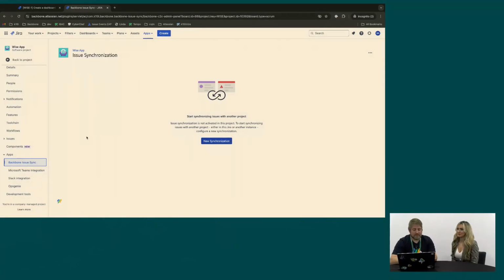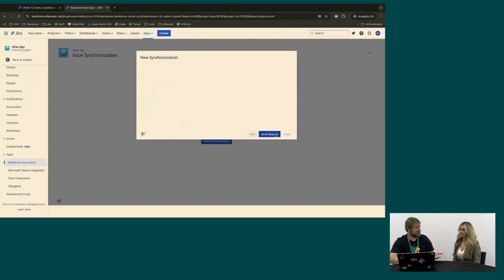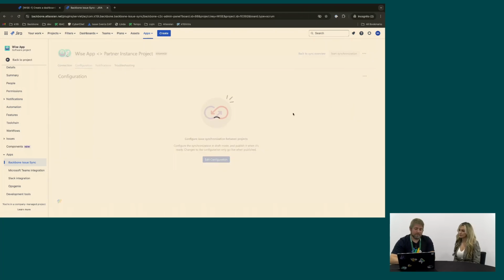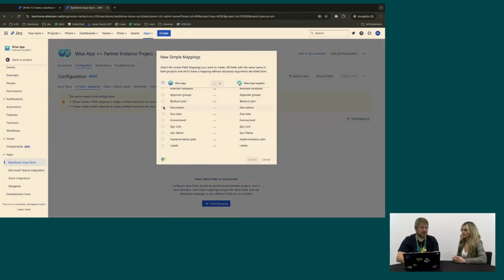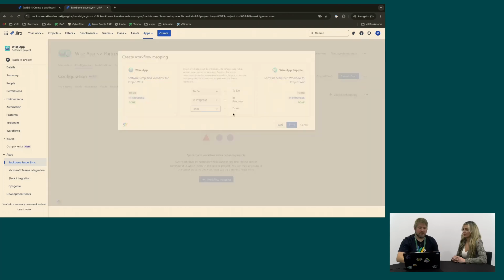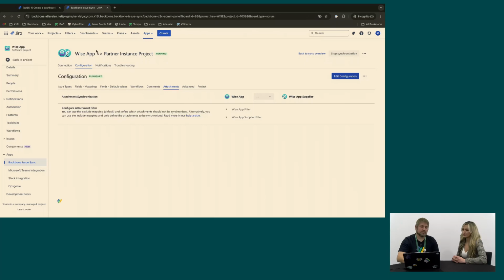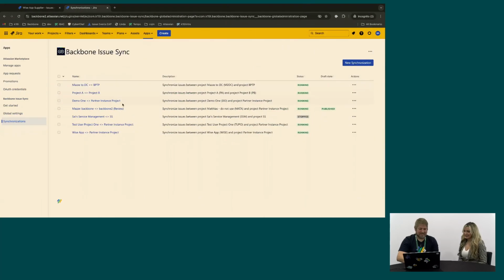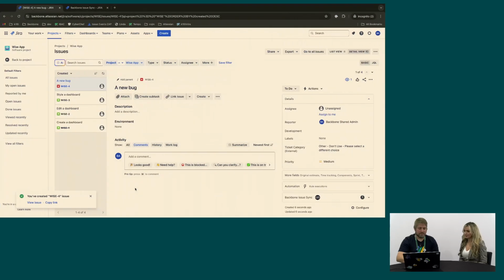Securely and Reliably Sync Jira Issues Across Instances | Backbone Issue Sync from K15t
Matthias Gaiser from K15t shares a quick demo of Backbone Issue Sync, which helps enterprises collaborate better:

- Collaborate Better: Sync fields, comments, attachments, and workflows – even behind strict firewalls – without ever leaving your project.
- Start Quickly, Scale Infinitely: Configure quickly with no-code integration. Sync unlimited projects and issues.
- Be Flexible: Sync Jira Software or Jira Service Management on Jira Cloud or Data Center. Sync issues with instances even where Backbone isn’t installed.

1:28 How to sync Jira projects across instances
2:11 Configure the synchronization
2:58 Workflow mapping
3:30 Activate bi-directional comments and attachments